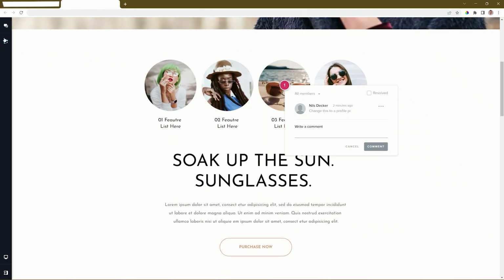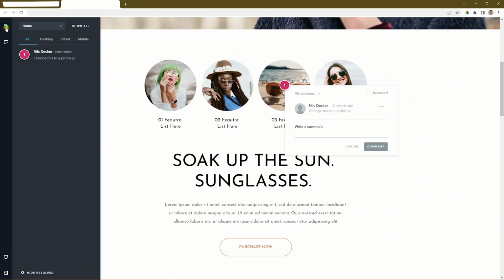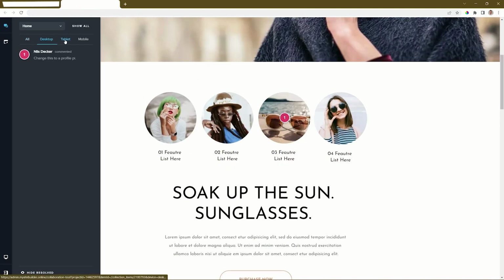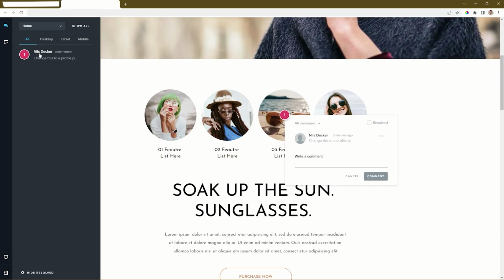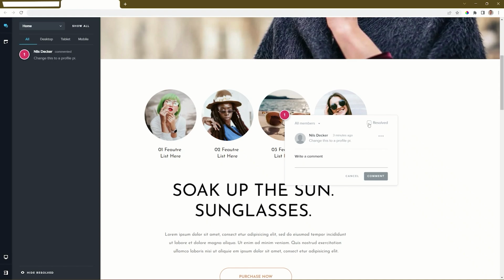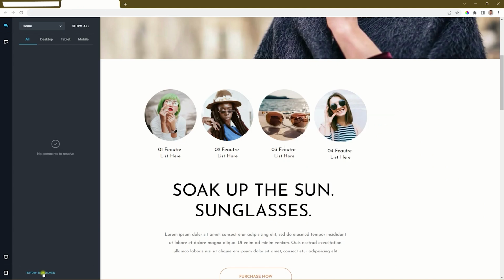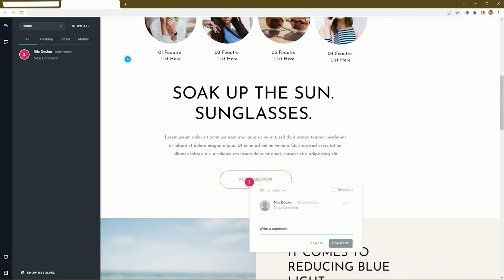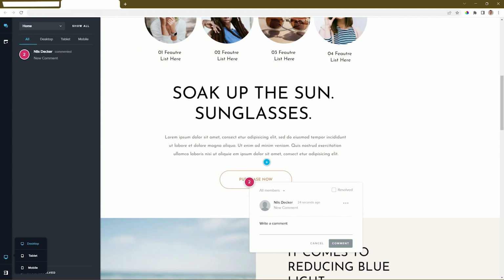BLACKSMIITH TUTORIALS: Collaborate